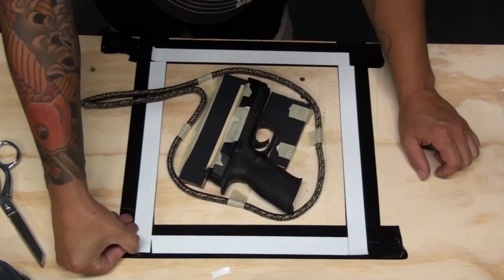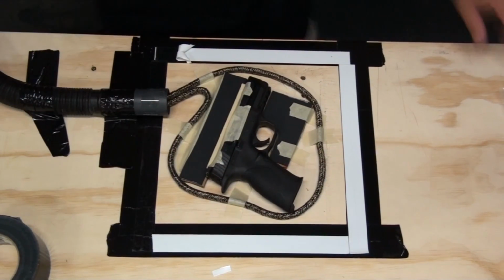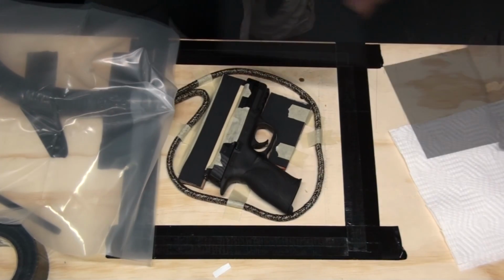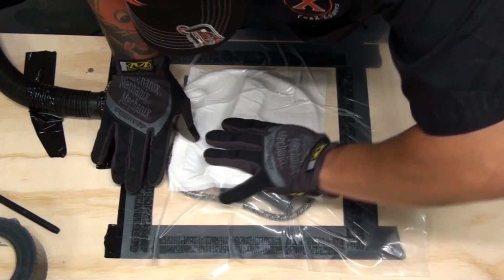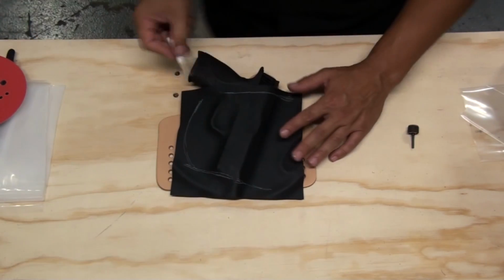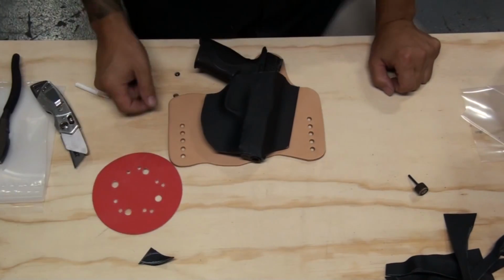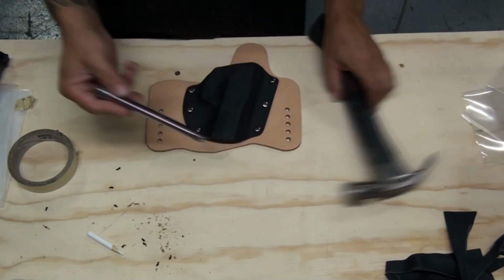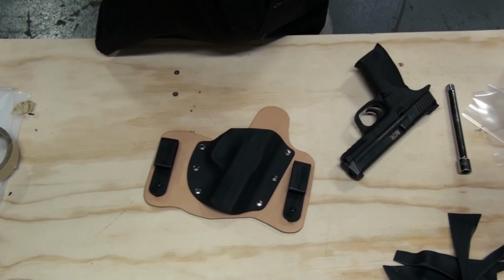Vacuum Molding and Holster Assembly Video 3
Prepping for molding. Vacuum molding Kydex at home for DIY holster making. Build you own gun holster.